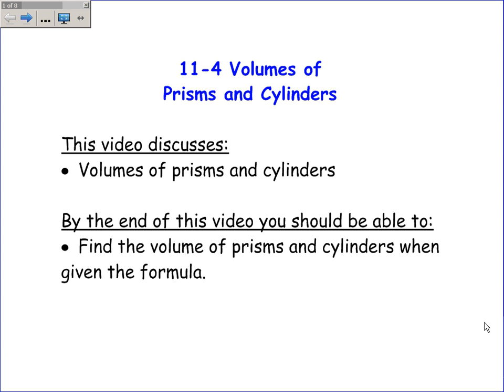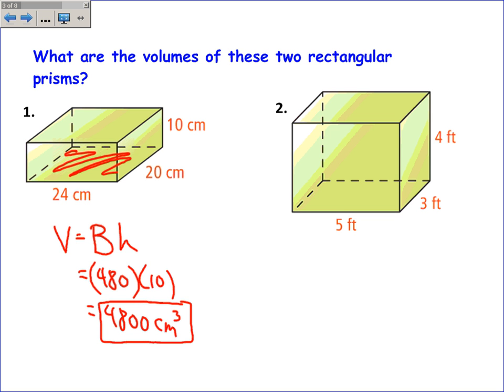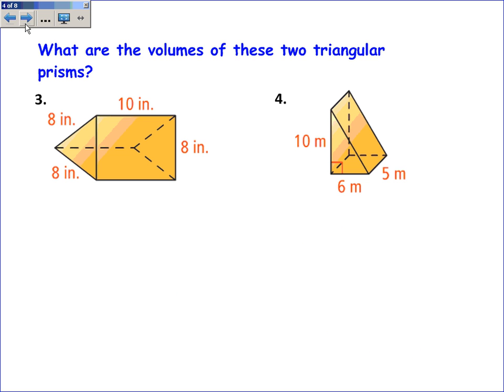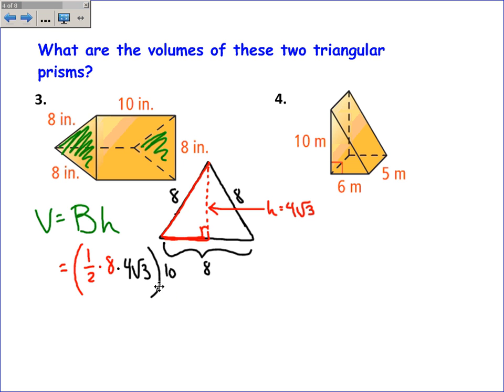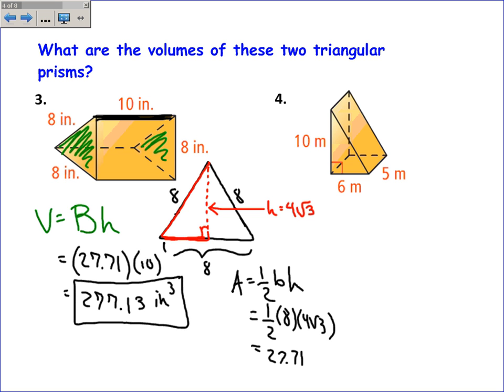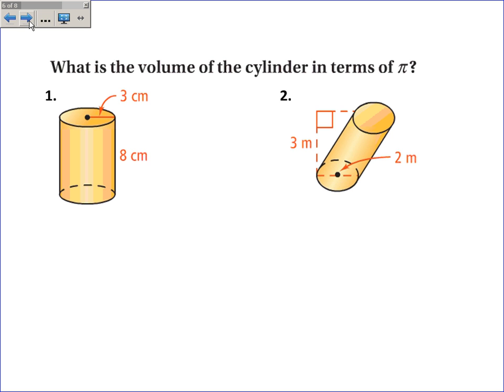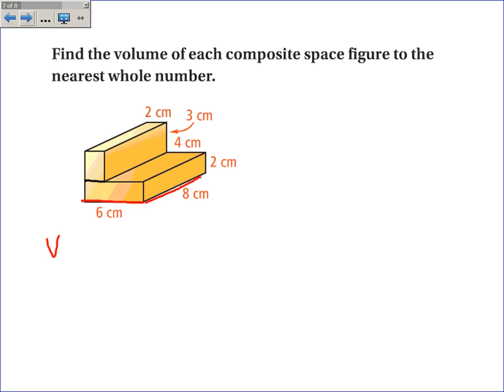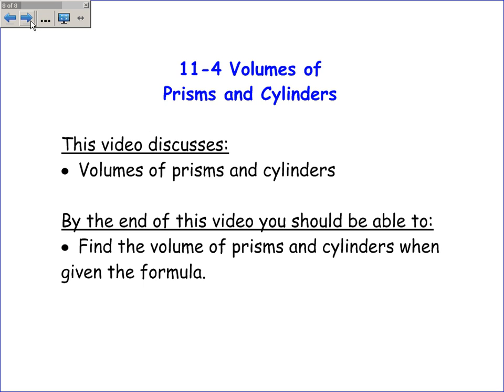11-4 Volumes of Prisms and Cylinders.wmv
11-4 Volumes of Prisms and Cylinders